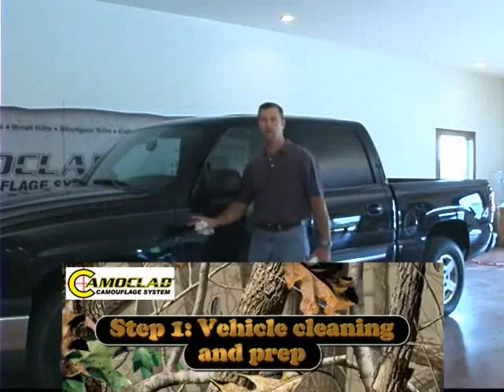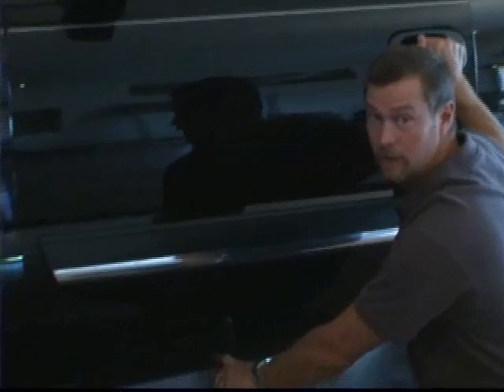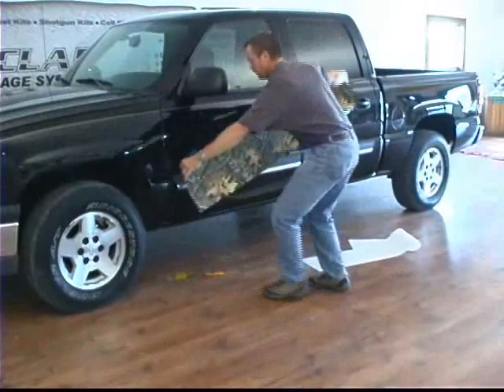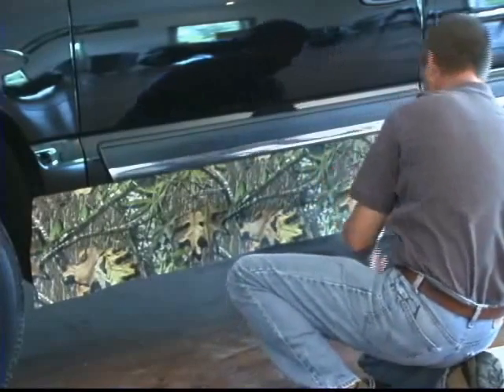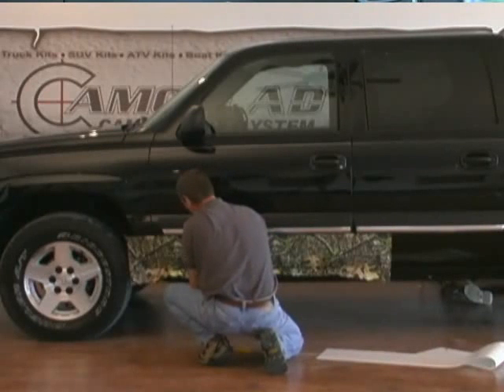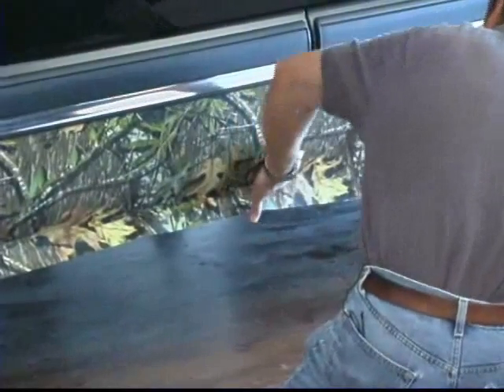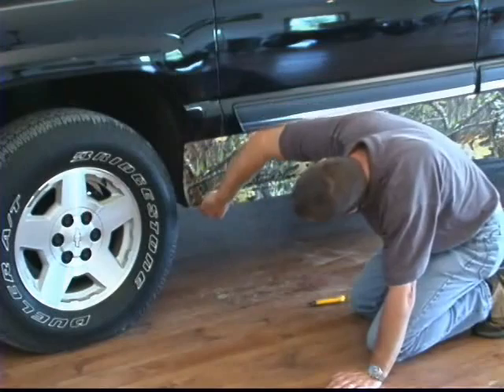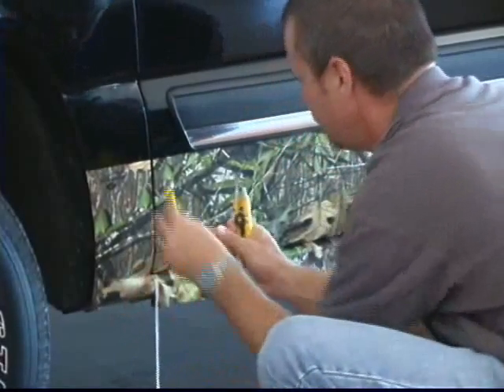Part 1 of 5 - How to Videos Vehicle Accent Camouflage Install - Official Camoclad Video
This is Part 1 of 5 on how to install our Camoclad Vehicle Accent Kit on your truck. for more information. - Official Camoclad Video